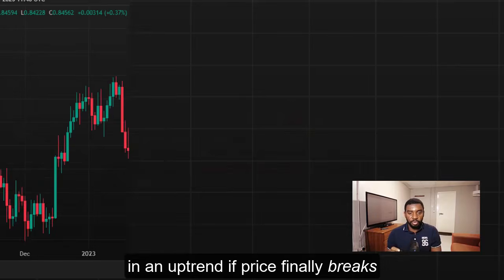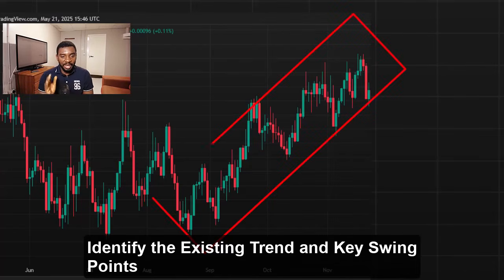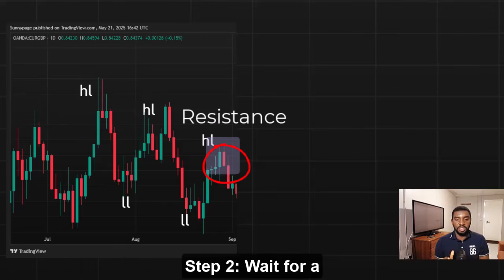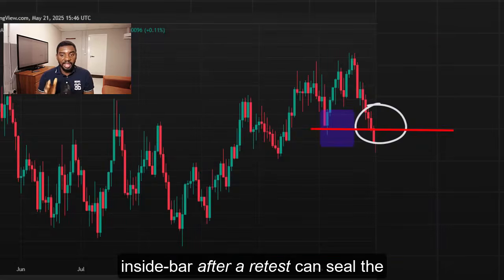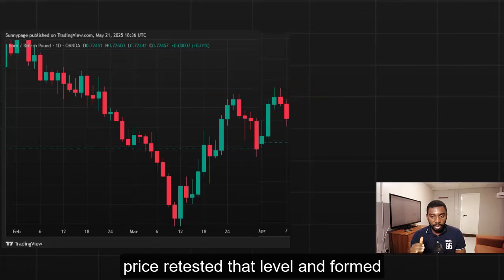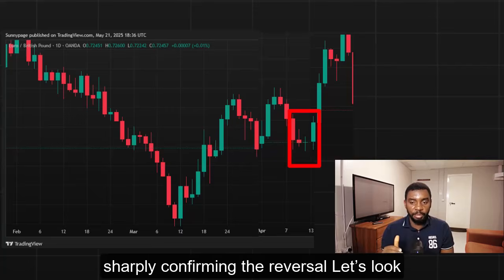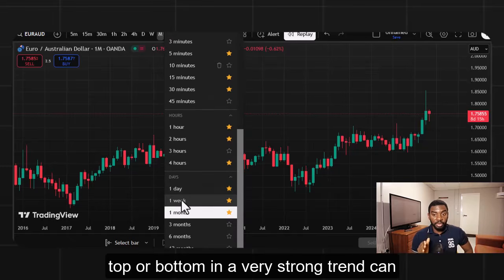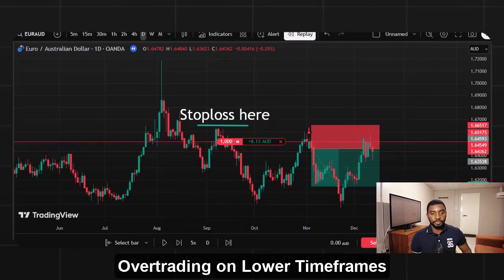Stop Getting Faked Out! Confirm Trend Reversals Like a Pro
Want to know how to confirm a trend reversal like a pro—using nothing but price action? In this video, I’ll show you a proven step-by-step method to recognize when the market is about to flip direction.

🔍 Perfect for beginner, intermediate, or advanced forex traders who want to:
✅ Avoid false signals
✅ Confirm true trend reversals
✅ Trade with confidence using only price action

We demonstrate each step with real chart examples of bullish and bearish reversals. You’ll also learn the most common pitfalls to avoid when trading reversals with price action.

This video uses keywords like price action, trend reversal, and Forex trading strategy to help you trade like a pro.

What do you think is the most important step in our 3-step price action formula for confirming trend reversals? 🤔 Let us know below! We’d love to hear which price action signal you rely on most. If you found this helpful, check out our related video on reading market trends: How to Identify the End of a Trend Using Price Action. Enjoy and trade smart!

The 3 step Price Action Trading Strategy ONLY Top 5% use...,Simple and Profitable Top Down Analysis STRATEGY (for sniper entries), Break & Retest Trading SECRETS they don't want you to know, 3 Trading Entries That Will Change The Game - (Simple & Powerful), How to get SNIPER Entries for your trades (Amplify $$$), Want Explosive Trading Gains? Master this 50 EMA Secret That Works on Forex, Stocks, AND Crypto!, How I Trade High-Probability Zones EVERYDAY with 99% Accuracy, The ONLY 3 Reversal Patterns You Will Ever Need..., How to Trade Reversals (High Win Rates), Price Action Strategy to Confirm REAL Trend Reversals (Step-by-Step), How to Confirm Trend Reversals Like a Pro | Price Action Strategy Explained”